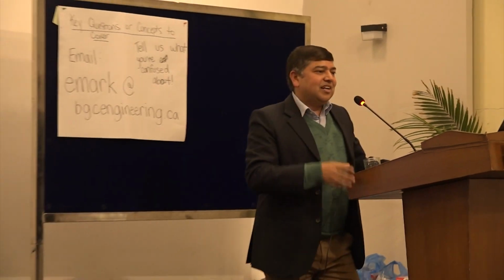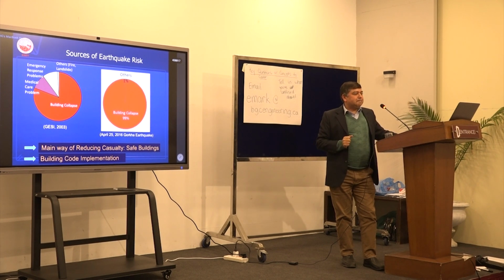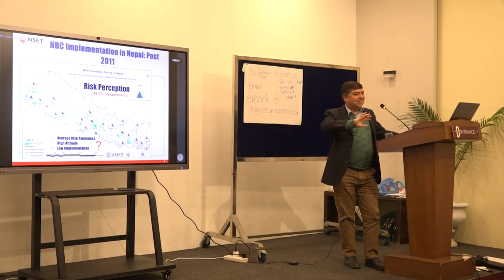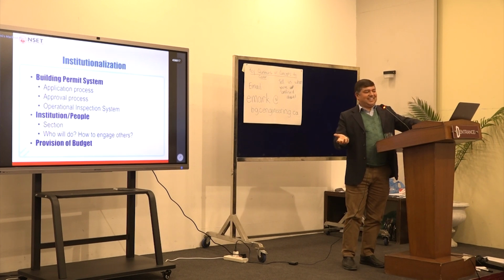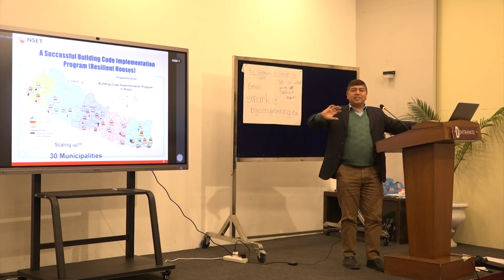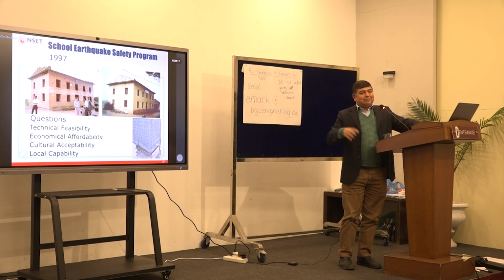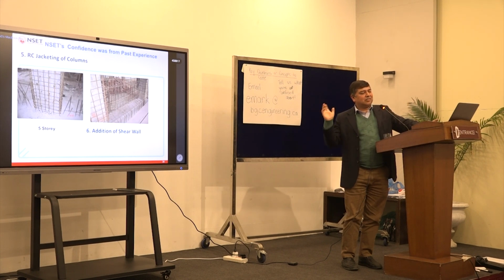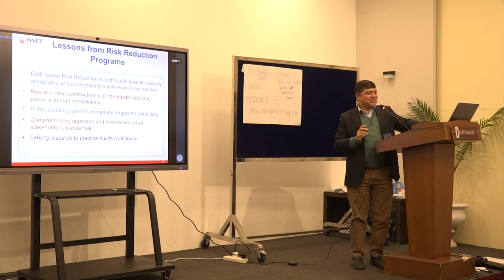Vulnerability Reduction and Earthquake Risk | Dr. Ramesh Guragain | GRMW 2024 (XI)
In this session from the Geohazard Risk Management Workshop 2024 (GRMW), Dr. Ramesh Guragain from the National Society for Earthquake Technology-Nepal (NSET) explores effective strategies for earthquake vulnerability reduction. Highlighting NSET’s Building Code Implementation Program, he emphasizes the importance of enforcing building codes to mitigate risks and enhance resilience in seismic-prone areas. Drawing on practical experiences, Dr. Guragain discusses innovative approaches to implementing these programs in resource-limited settings and the vital role of community engagement in earthquake risk reduction. This session offers valuable guidance for professionals dedicated to safeguarding lives and infrastructure against earthquake hazards.

The Geohazard Risk Management Workshop 2024, held from November 25 to 27, brought together more than 70 participants, including professionals, researchers, and policymakers from Nepal and abroad. Organized by the Nepal Geotechnical Society (NGS), NDRRMA, and BGC Engineering Inc., the workshop featured national and international experts. International experts included specialists from BGC Engineering, Canada, and professor from IIT. National contributors ranged from experienced professors and researchers to government officials. Through a combination of lectures, hands-on training, and case studies, the event provided participants with actionable strategies for geohazard assessment, sustainable infrastructure development, and effective disaster risk reduction. This collaborative platform encouraged knowledge exchange and inspired innovative solutions to address Nepal’s unique geohazard challenges.

Organizing Partners:
Nepal Geotechnical Society (NGS)
National Disaster Risk Reduction and Management Authority (NDRRMA)
BGC Engineering Inc.

Supporting Partners:
International Society for Soil Mechanics and Geotechnical Engineering (ISSMGE)
Institute of Engineering (IoE)
Ministry of Education, Science and Technology (MoEST)
Department of Roads (DoR)
Universal Engineering and Science College
Geoinfra Research institute